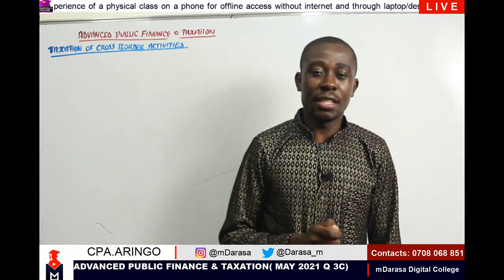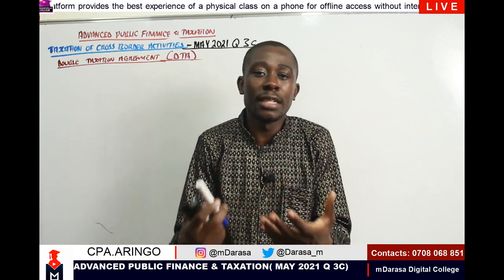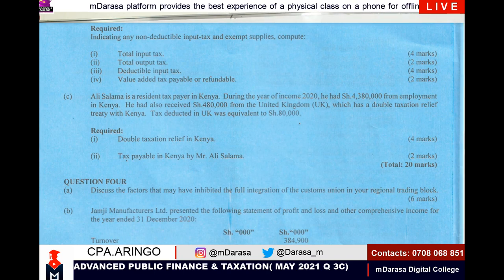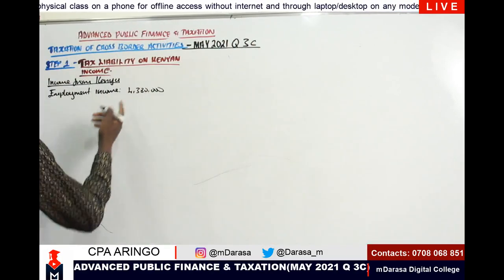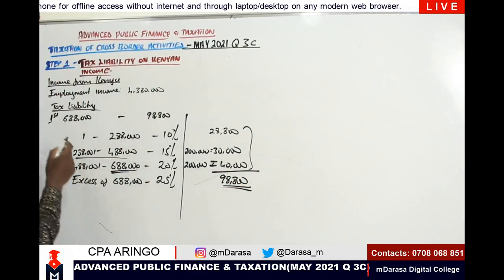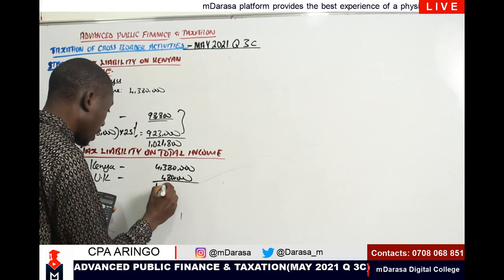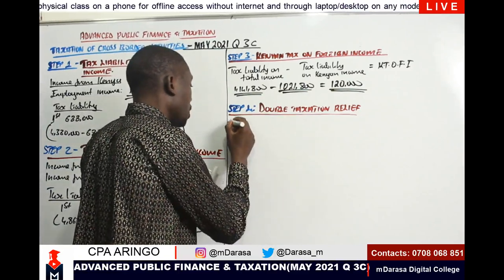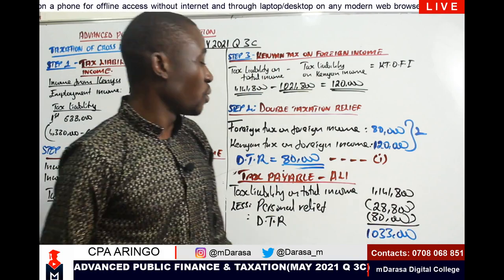DOUBLE TAXATION RELIEF - CPA ADVANCED TAXATION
Advanced taxation is one of the most interesting unit in CPA. It depicts the true picture of how the practical environment entails. This video will help you to understand some of the procures you need to undertake as a tax consultant.

Double taxation relief concept will help you to understand the relief that you should get incase you are earning income in two different countries, but that other country must have a double taxation agreement with Kenya.

To demonstrate this concept I have handled a question which was tested in May 2021.